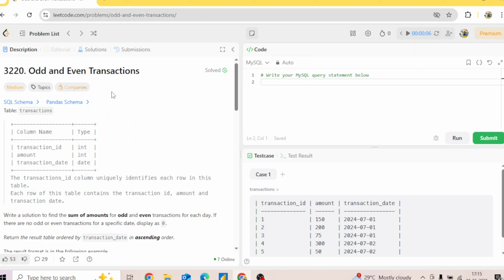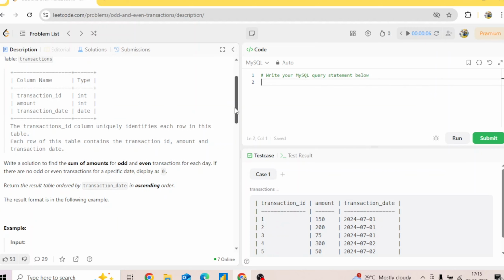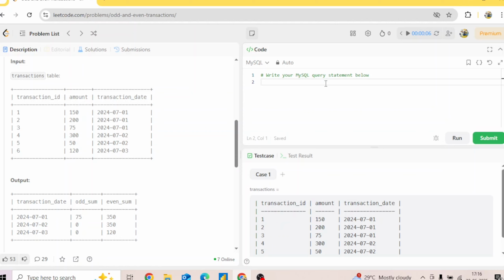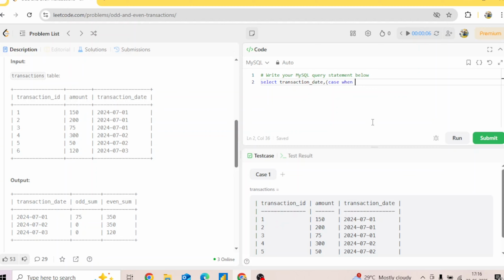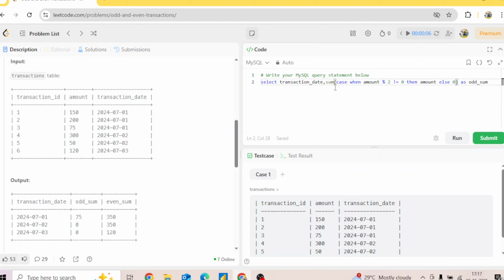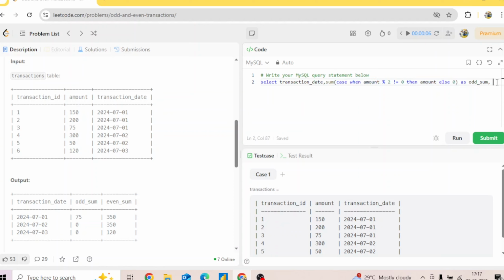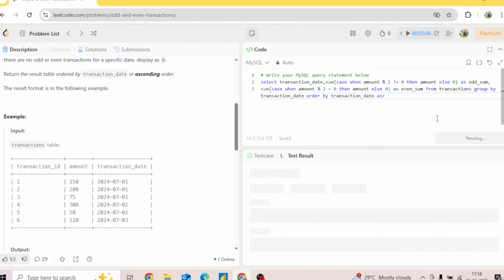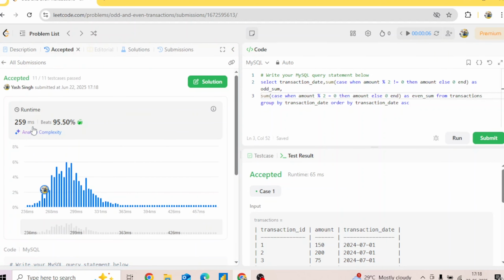LeetCode 3220. Odd and Even Transactions | SQL Solution Explained Step-by-Step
Welcome to this SQL-focused walkthrough of LeetCode 3220: Odd and Even Transactions! In this video, we tackle a unique SQL problem that tests your ability to handle conditional logic, use MOD, and aggregate data efficiently.

You’ll learn:

How to identify and classify transactions as odd or even using SQL

Writing clean, efficient, and optimized SQL queries for interview success

Real-world application of parity logic with SQL CASE statements and aggregations

Step-by-step breakdown with proper explanation and best practices

Whether you’re prepping for data analyst, data engineer, or database roles — this problem on LeetCode 3220. Odd and Even Transactions will boost your confidence in solving SQL-based coding interview questions.

📌 SQL Topics Covered:

CASE WHEN logic

MOD() function

GROUP BY and conditional aggregation

Writing clean and readable SQL queries

🎯 This video on LeetCode 3220. Odd and Even Transactions is perfect for:

SQL beginners aiming to grow

Data professionals prepping for interviews

Anyone strengthening their LeetCode SQL practice

📘 This breakdown of LeetCode 3220. Odd and Even Transactions will sharpen your SQL and make you interview-ready!